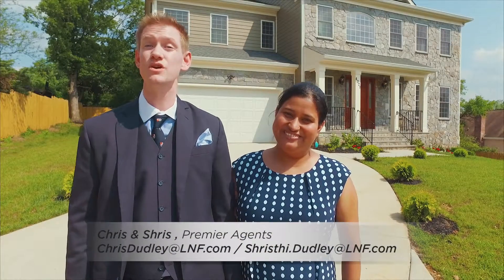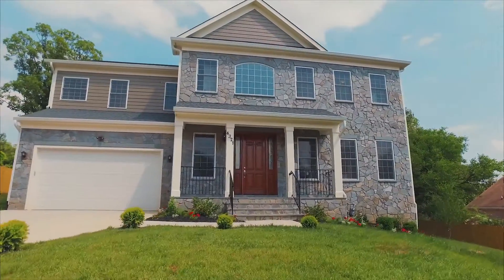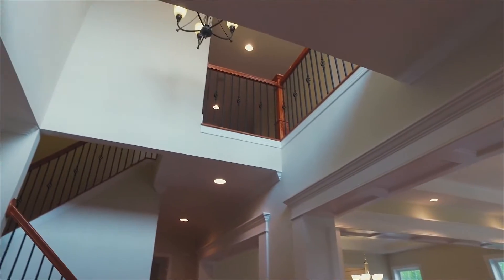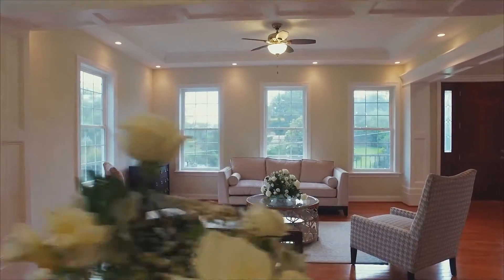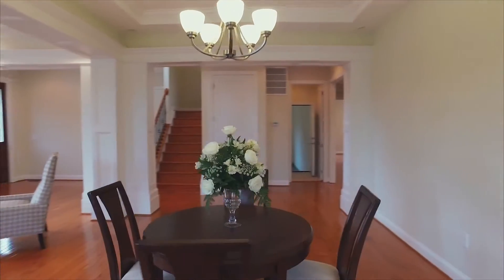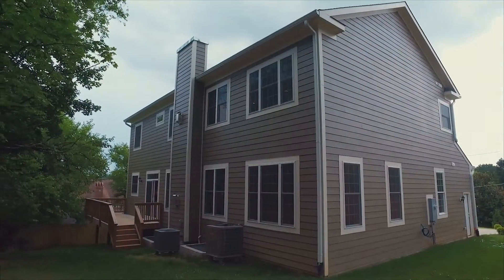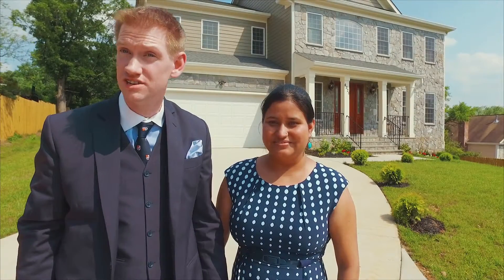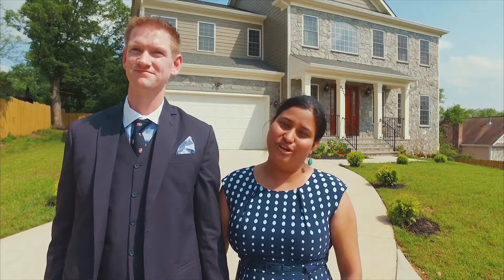CHRIS DUDLEY 4321 Roberts Avenue Annandale Virginia lisitng synced